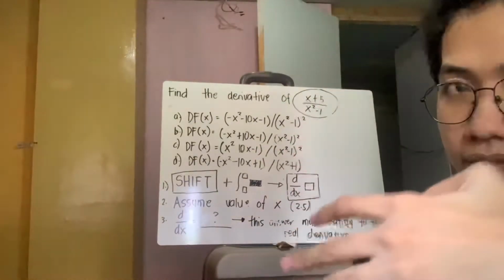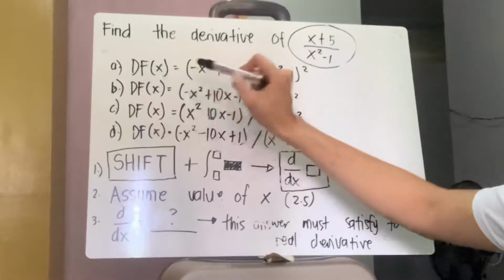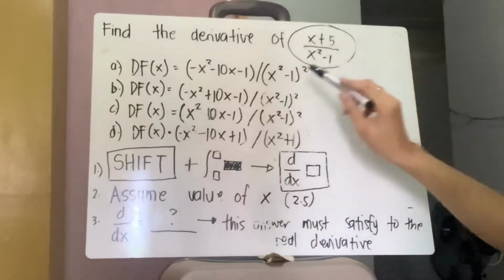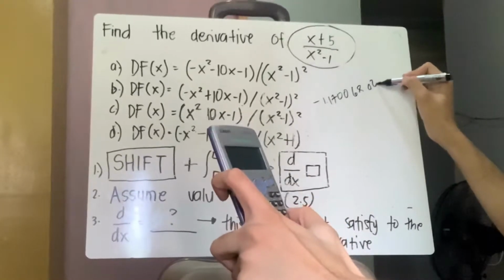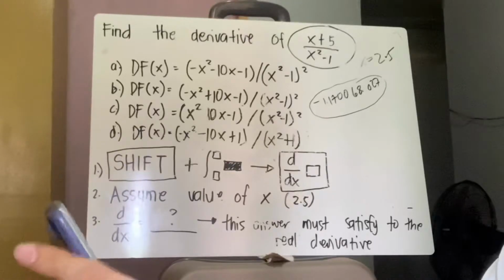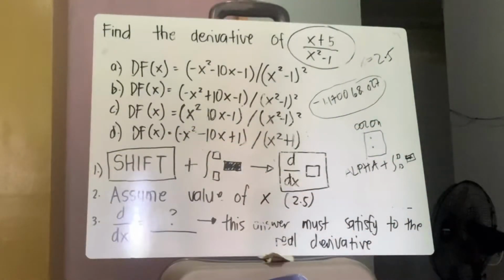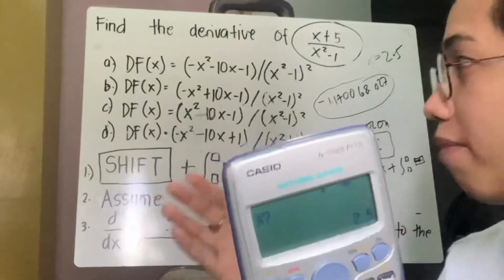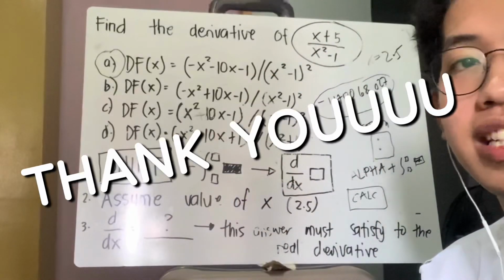DIFFERENTIAL CALCULUS PT. 1 CALCUTECH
Differential Calculus Part 1 Calculator Technique